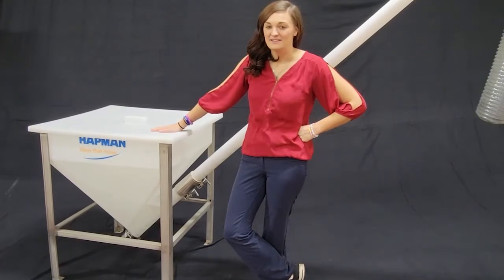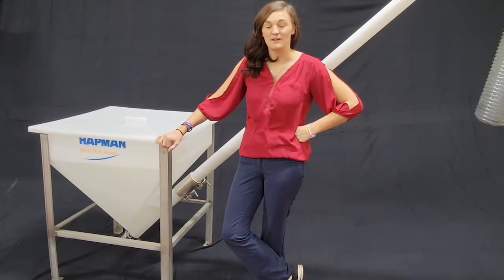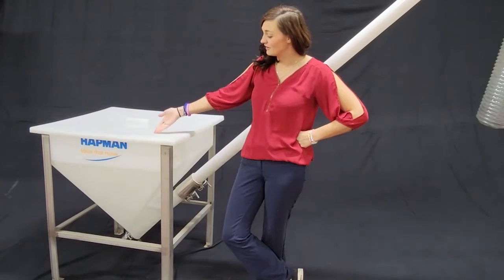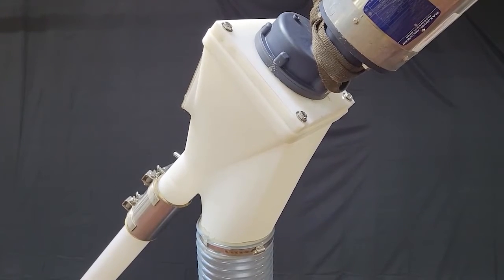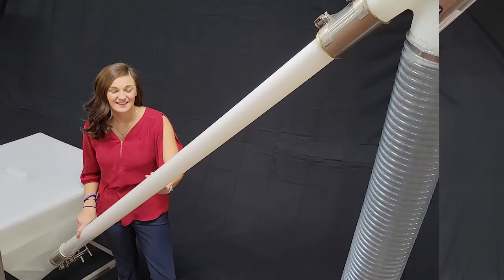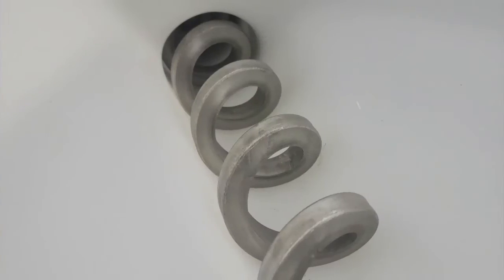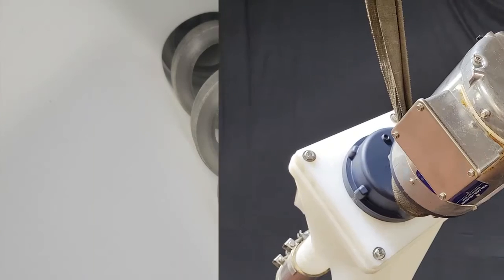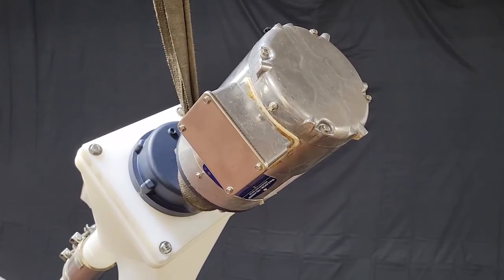Hapman Helix P300 from Onnkor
Hapman's new low cost, durable, easy to clean and ready to ship flexible screw conveyor.